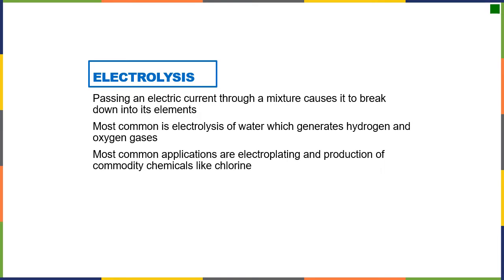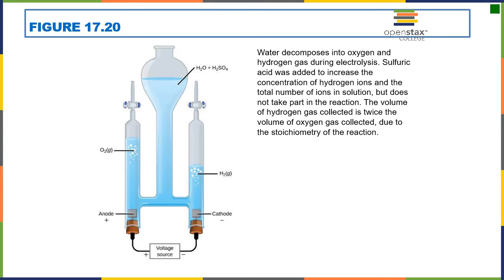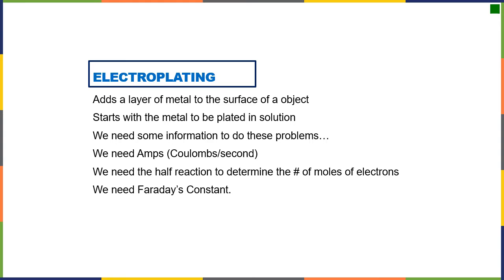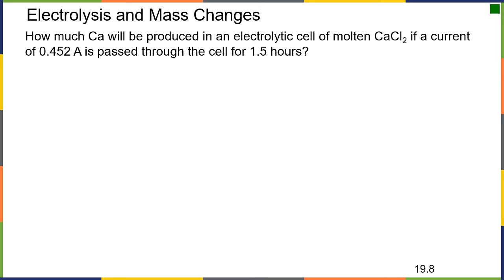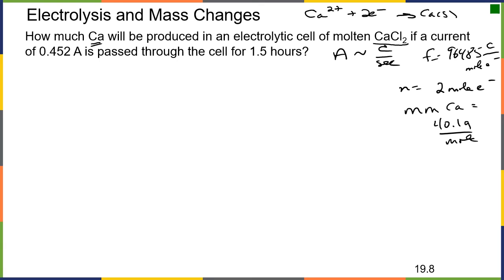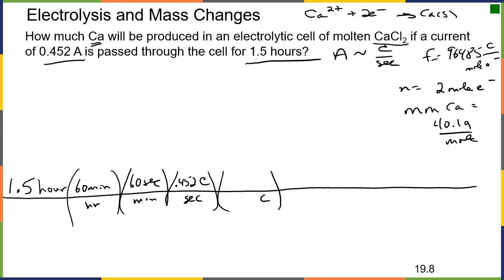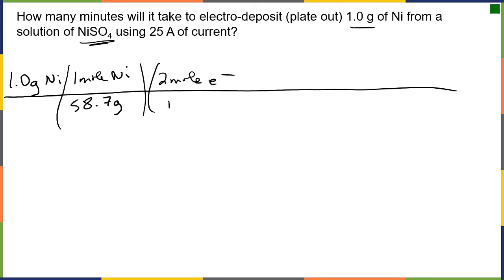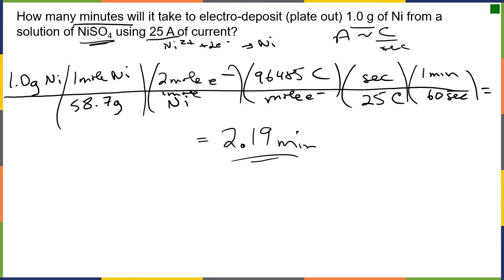Dr. B's Lecture on Chapter 17: Electrolysis